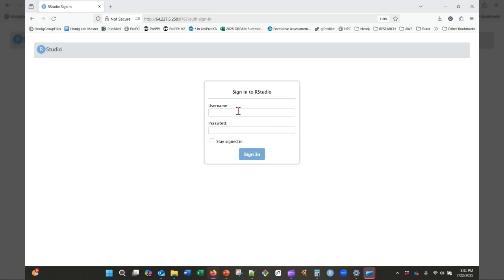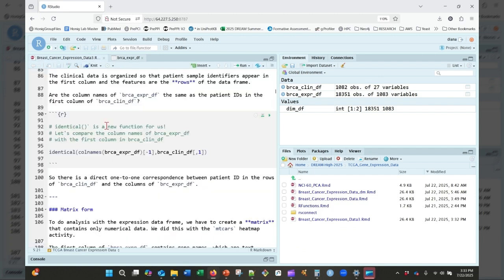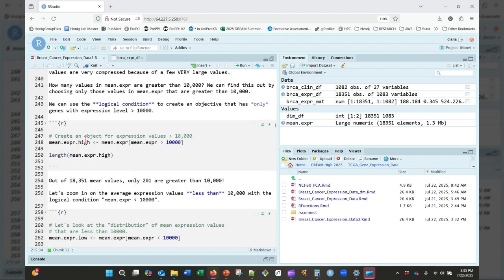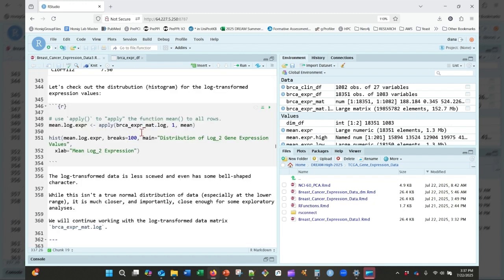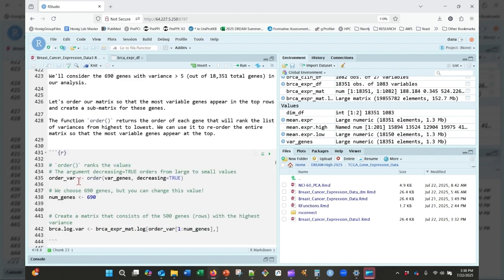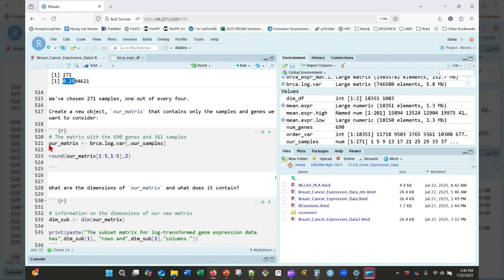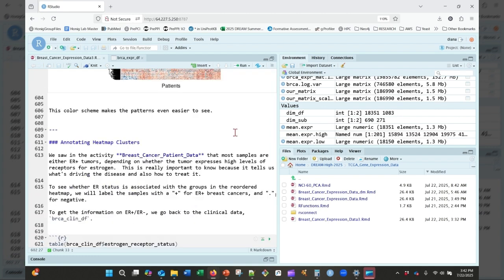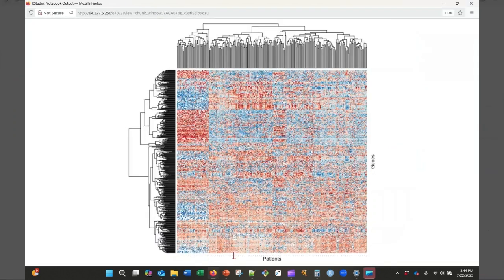Breast Cancer Gene Expression